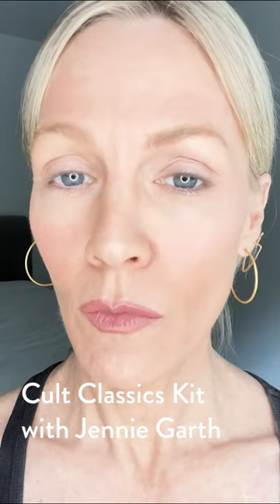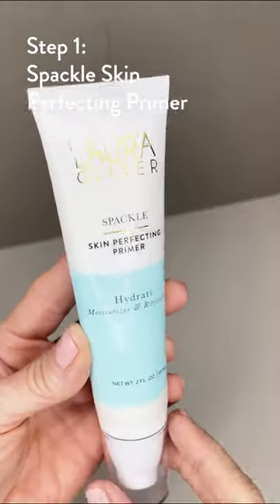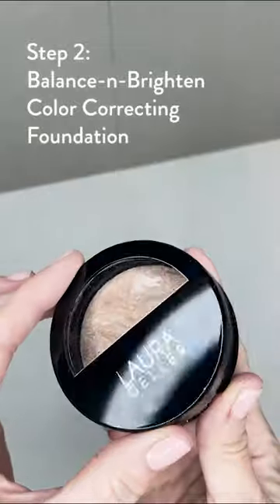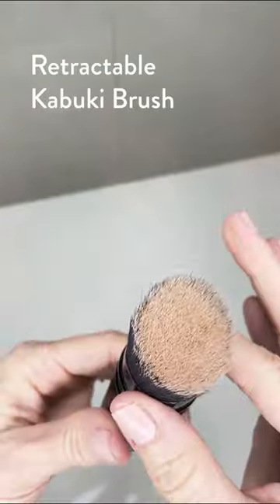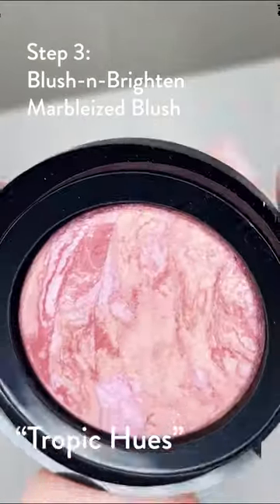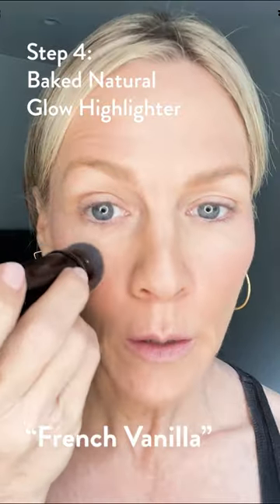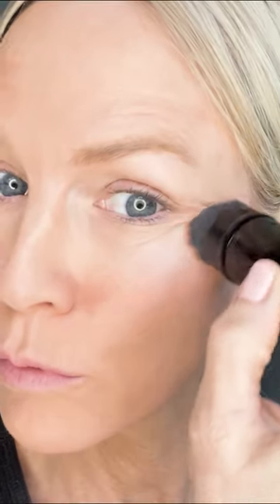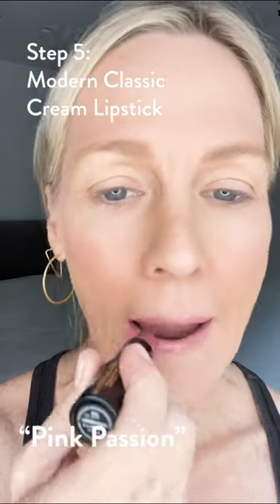Jennie Garth loves our Cult Classics Kit | Laura Geller Beauty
Being on set and in the spotlight for so many years Jennie Garth loves her makeup-free days …BUT she's finally found the perfect makeup routine for her daily life! It’s our Cult Classics Kit! 😊

She love how weightless it feels on her face and how fast she can get out the door. Our Cult Classics Kit includes primer, foundation (in your perfect shade), blush, highlighter, lipstick, AND a brush! 😍